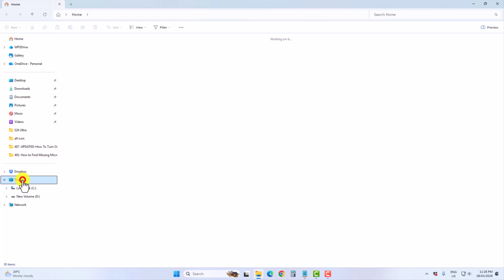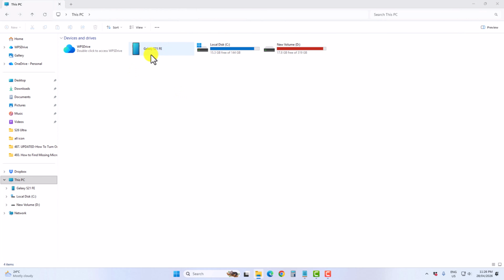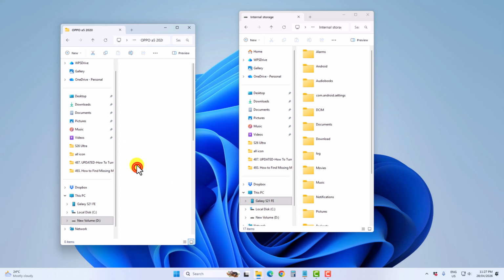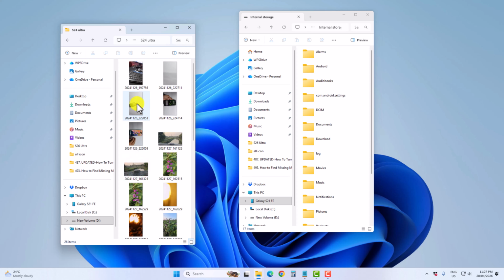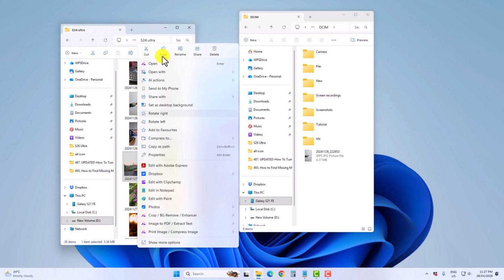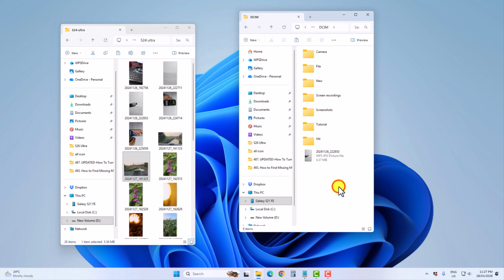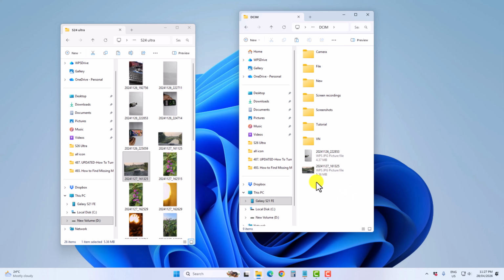Transfer Photos or Videos from Laptop or PC to Android (Quick Tutorial)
Are you looking Transfer Photos or Videos from Laptop or PC to Android (Quick Tutorial). yes! you are come in the right place. i am provide very easy way. check out our solution